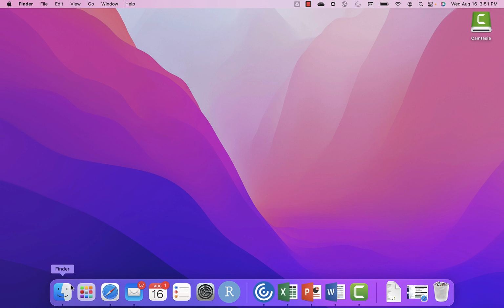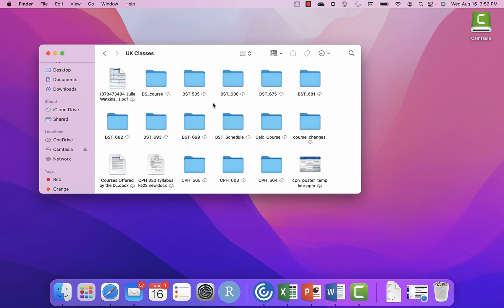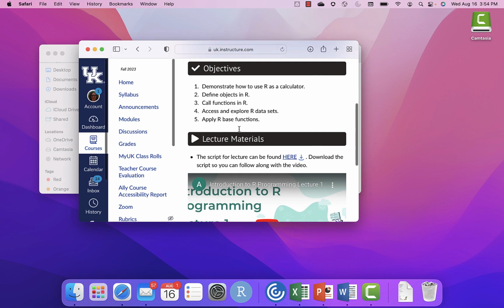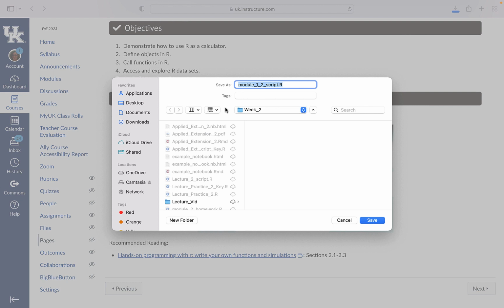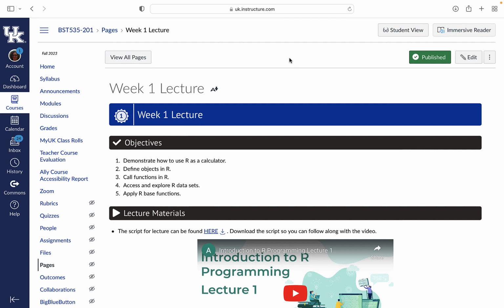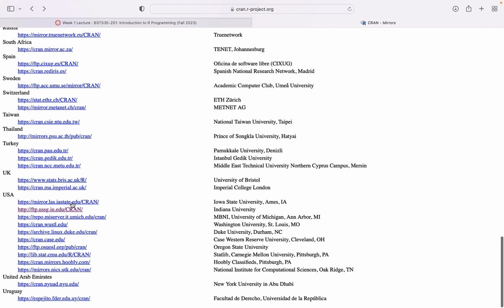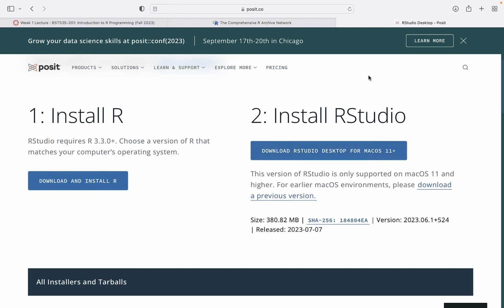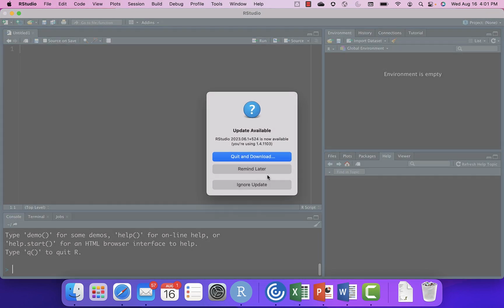Introduction to R Programming: Getting Started (MAC Version)